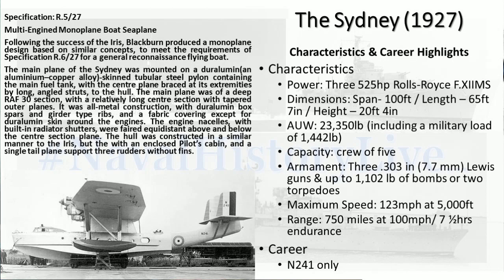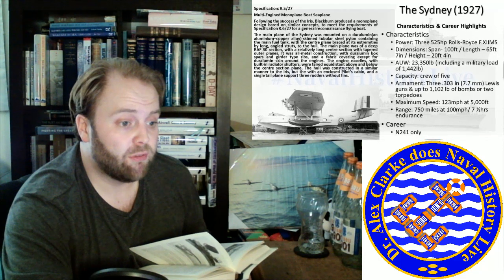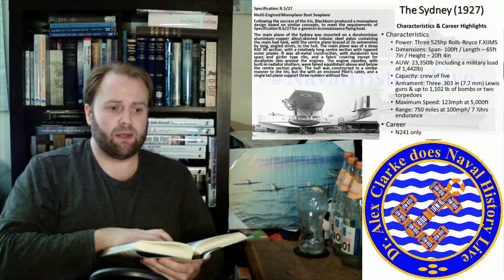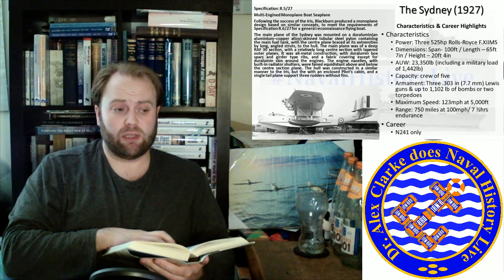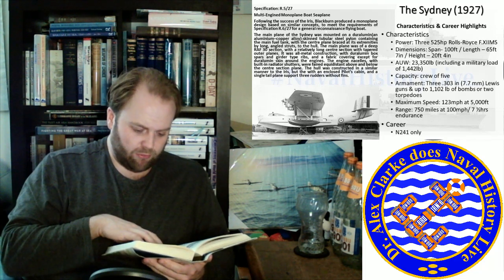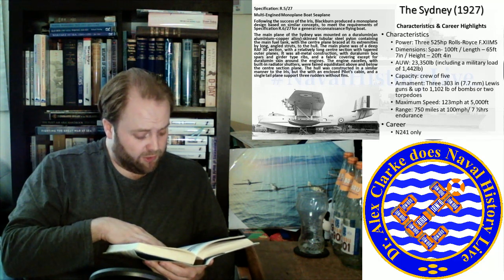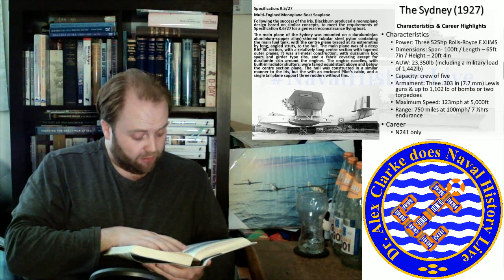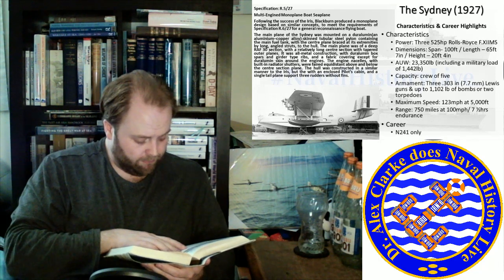Blackburn R.B.2 Sydney - 2 Minutes (ish)